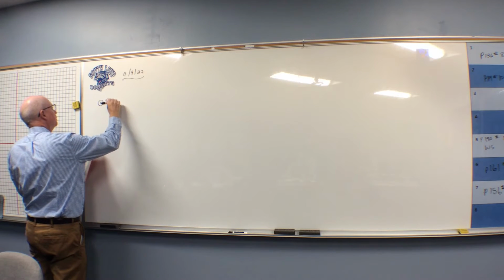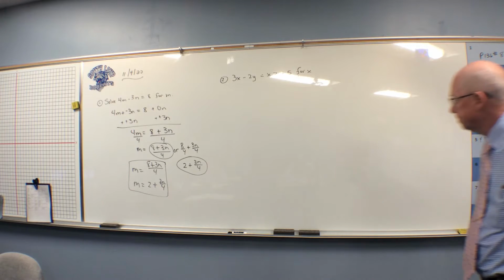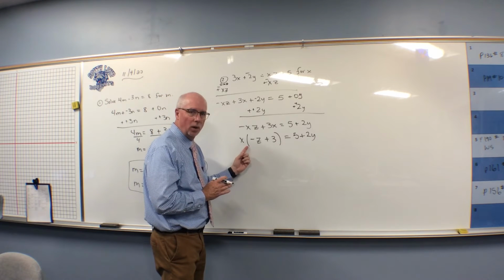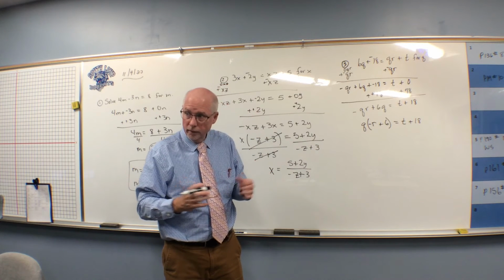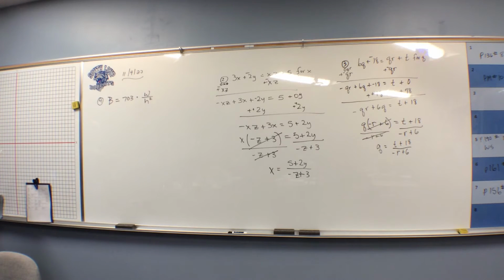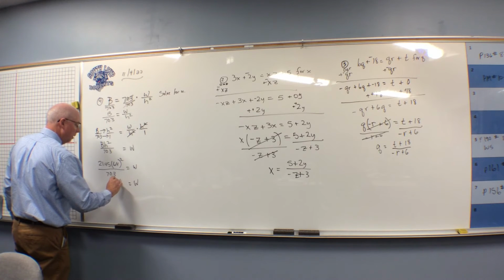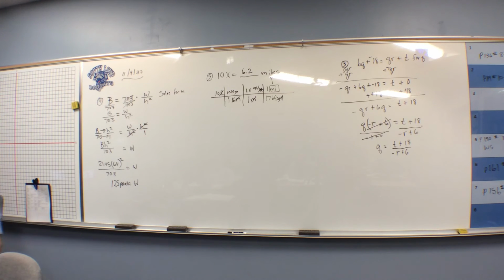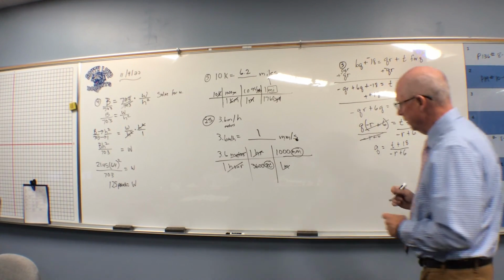Algebra I 2.7 Literal Equations